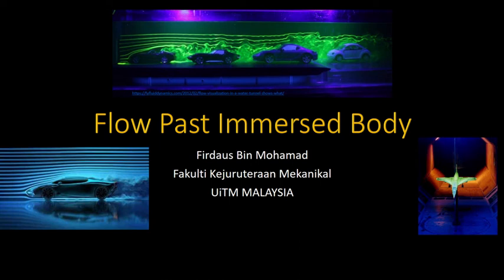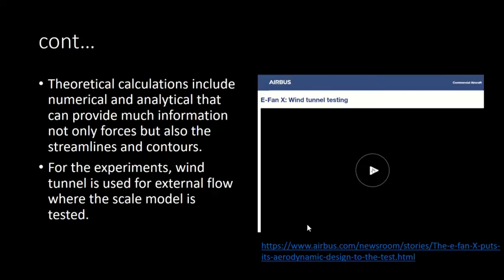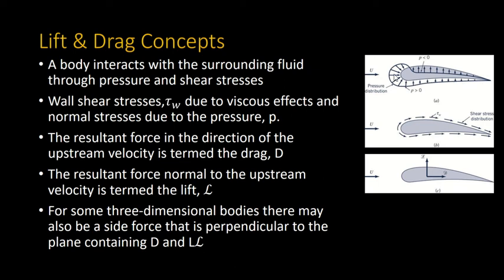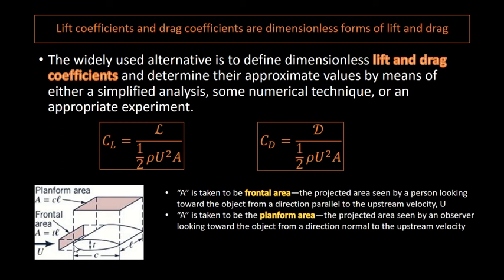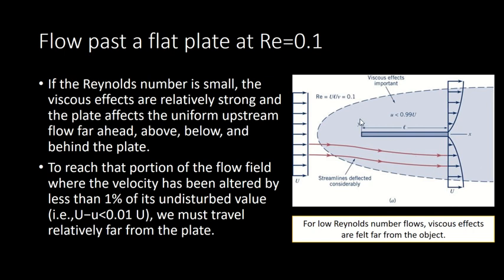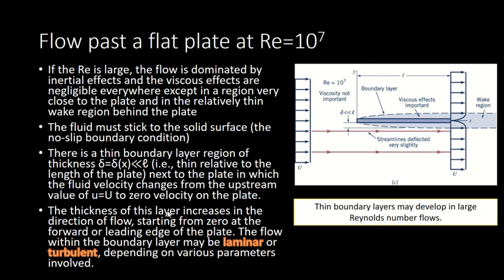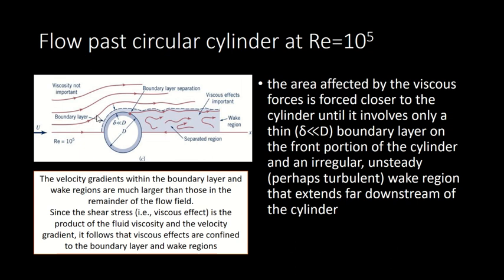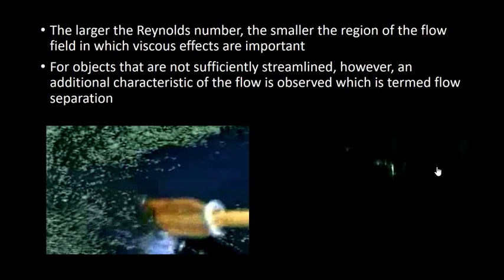Chapter 3 Introduction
This video explains about flow past immersed body. Some examples to show the effects of Reynolds number also included in this video.